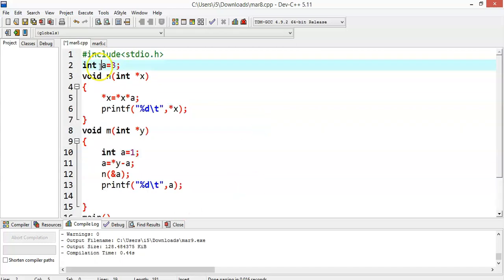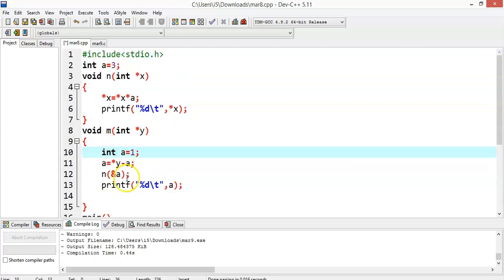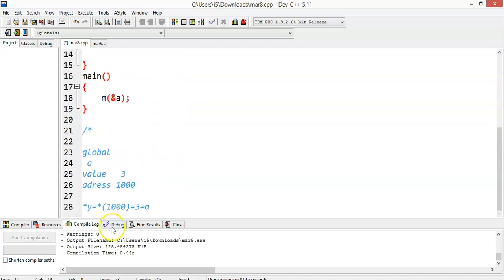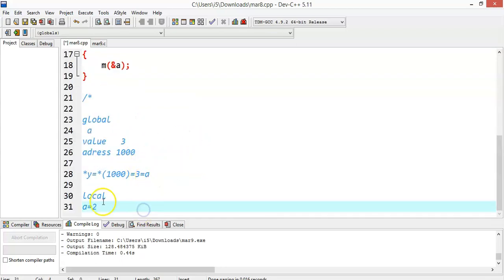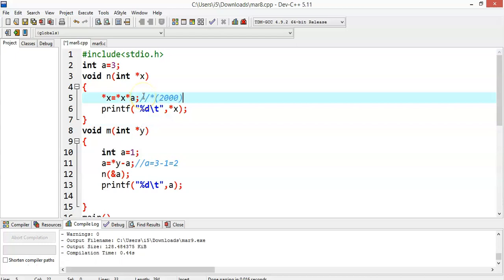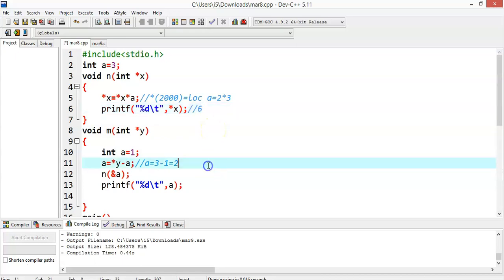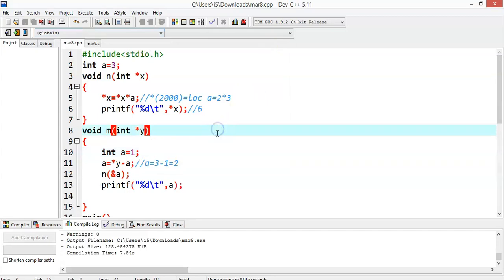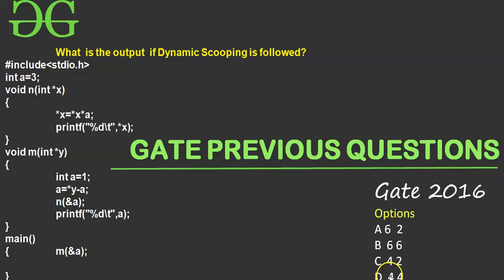GATE PYQ-5 | GATE2016 | Dynamic Scoping | GeeksforGeeks